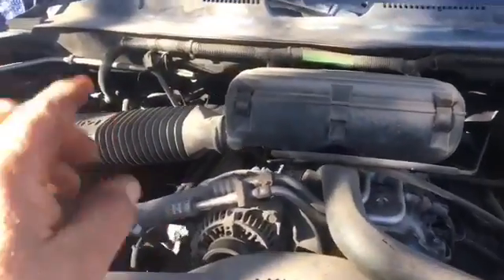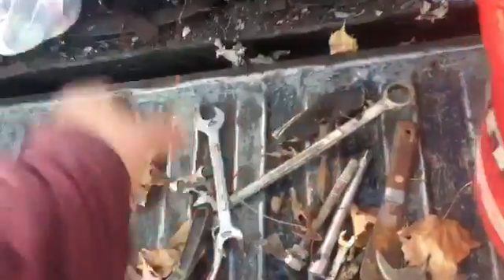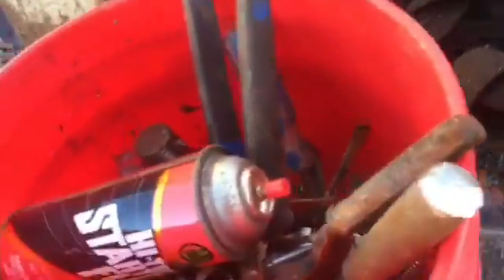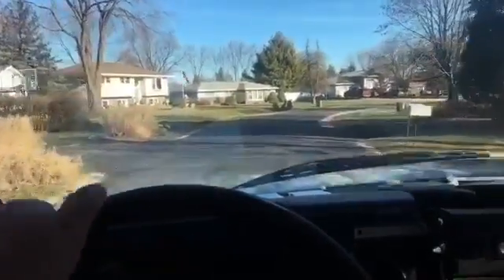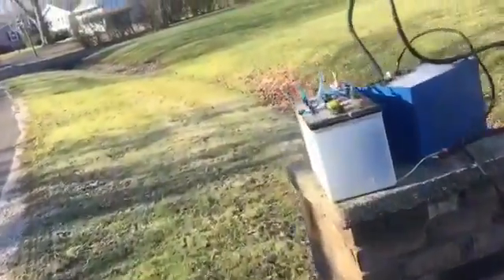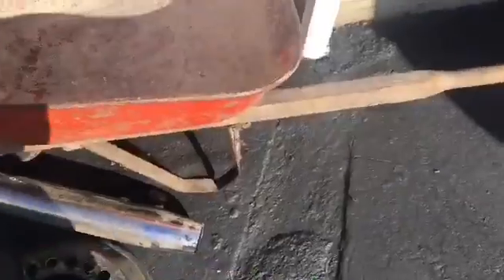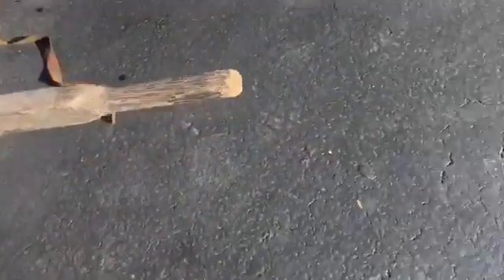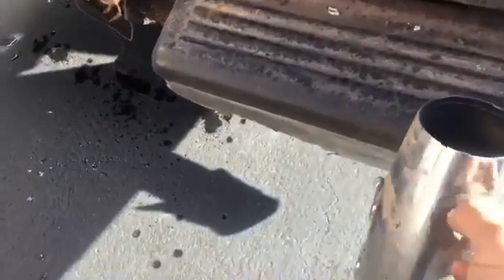SCRAPS FROM A TEXT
Did you know that Tesla car Co. buys scrap metal?
Apparently they do
I wonder why
The company owner must be really cheap